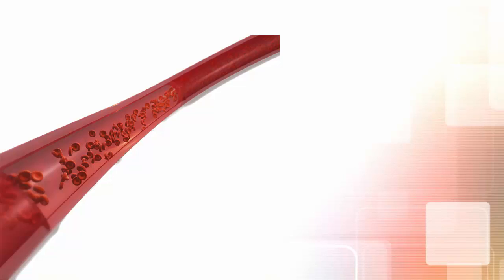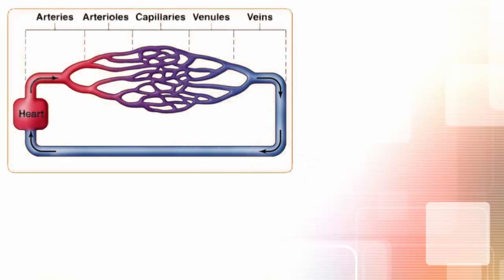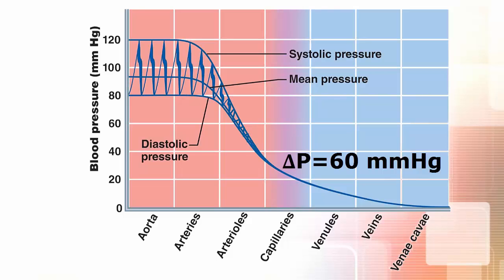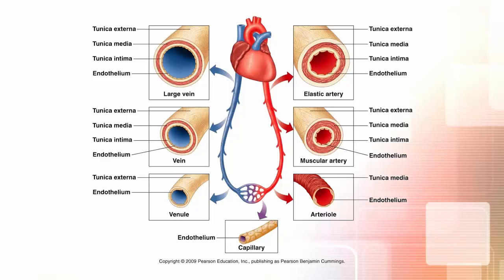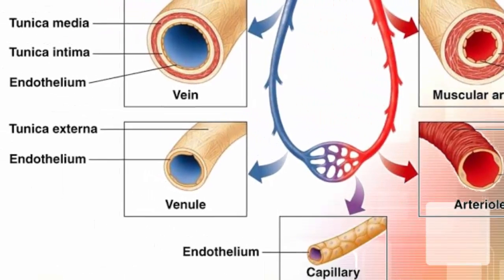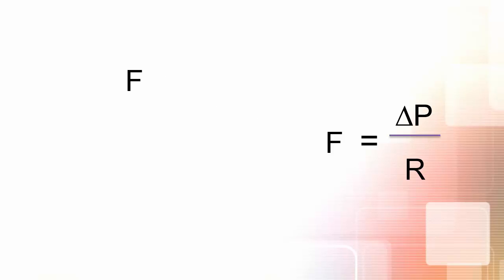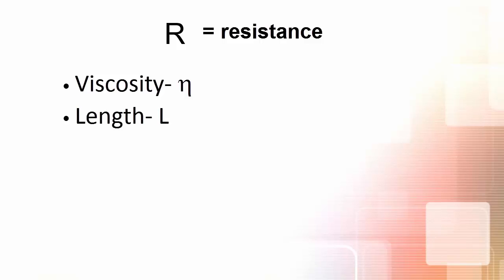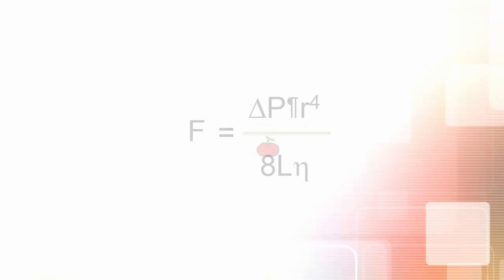A&P 2: Blood Vessels-Part 1